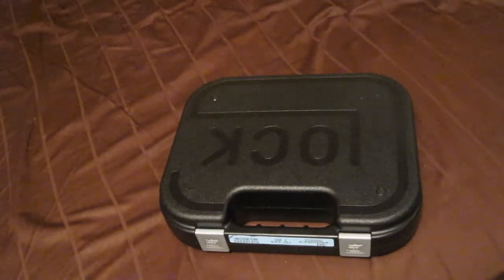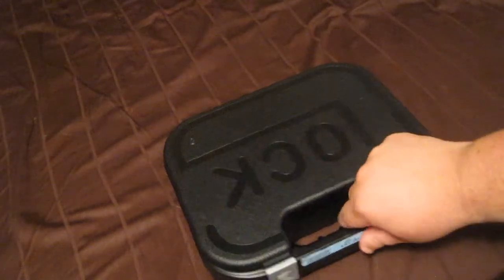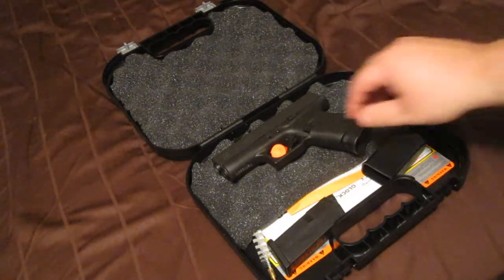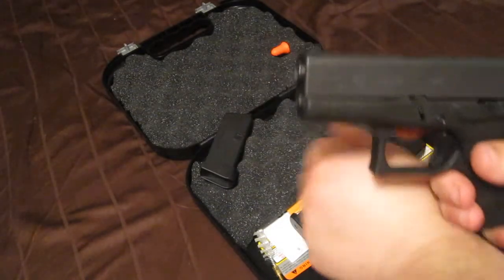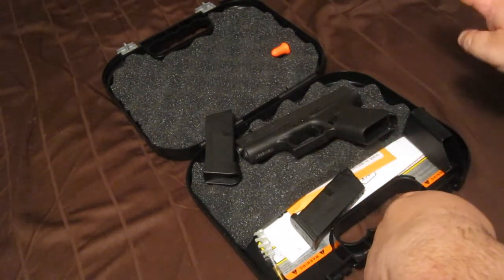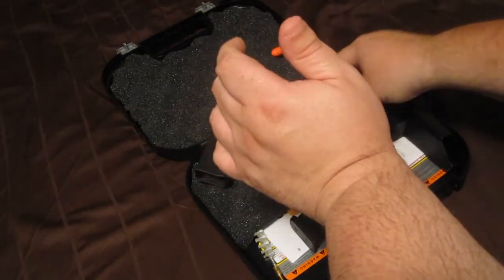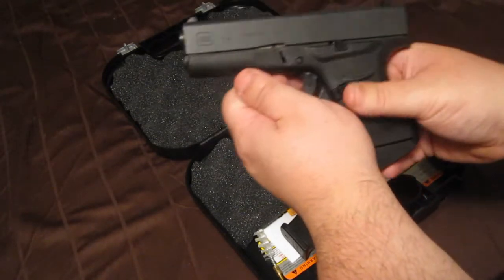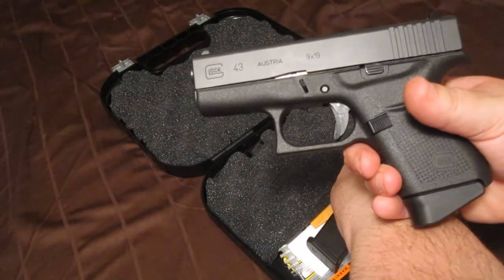Glock 43 my EDC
just got my new EDC glock 43